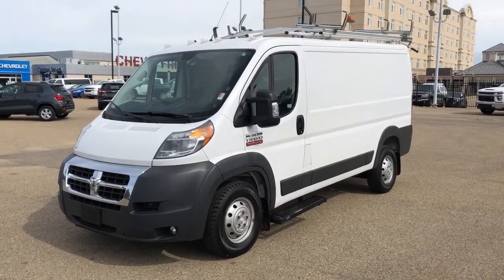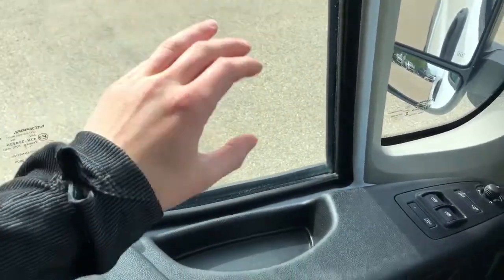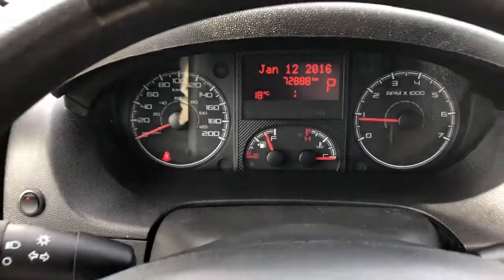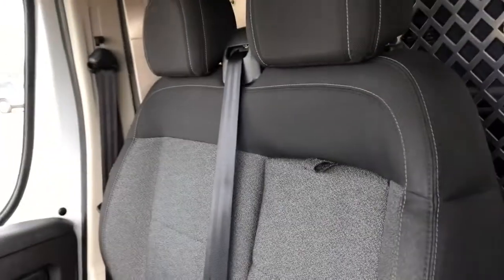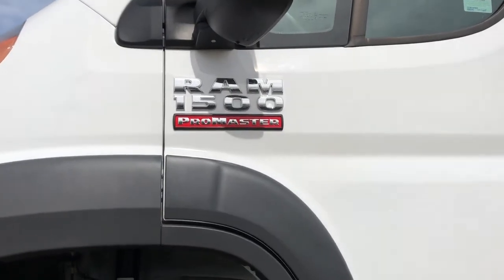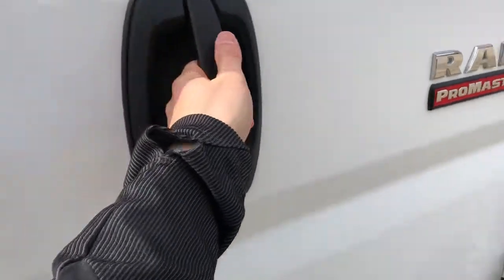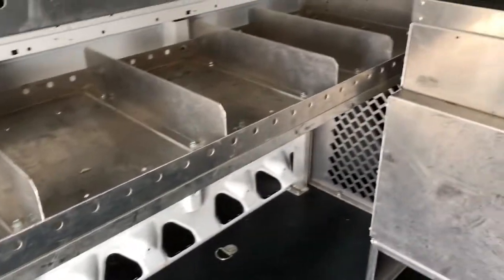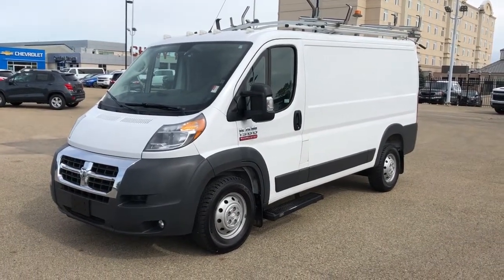2017 Ram ProMaster Cargo Van Review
*One Owner- No Accidents *Mint Condition and Well Maintained *Low Roof *Remote Starter *1000 Watt Power Inverter *HD Pro Series Ladder Rack *Professional Shelving  w/ LED Lighting *3 Passenger Seating- Double Passenger Seat *Back Up Camera *Auxiliary Switches *Power Group *Air Conditioning *U-Connect Bluetooth *5 Inch Touchscreen *Rear Step Pad *Driver and Passenger Side Steps *Cab Clearance Lights *Power Folding Mirrors *Steering Wheel Audio Controls *Keyless Entry *220 Amp Alternator *Plus much much more.
Why purchase your Pre-Owned vehicle at Westgate Chevrolet- the Chevy Farm:
1) We have the most polite and experienced management and sales staff in Alberta.
2) We sold more Certified General Motors vehicles than any other dealer in Western Canada.
3) Lifetime FREE oil changes (GM vehicles only)
4) Certified vehicles all come with an extended warranty.
5) "In House Financing" available for our customers with credit challenges. We understand, care and are discreet.
6) Used vehicle "In House Leasing" for personal or companies.
7) Online trade in appraisals and finance applications.
Again, thank you so much. We look forward to serving your pre-owned vehicle needs. (Uploaded by DataDriver).